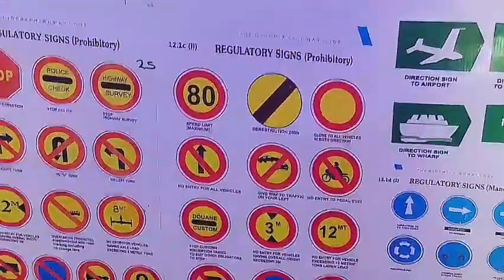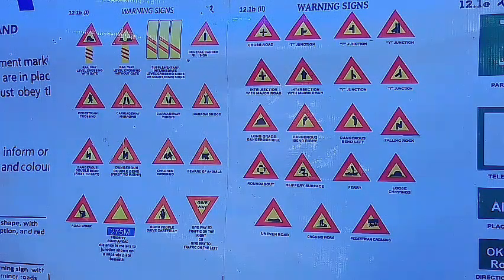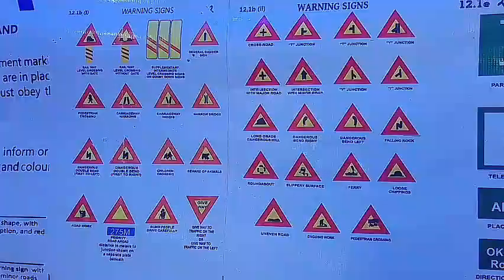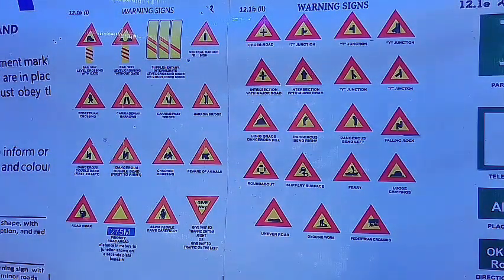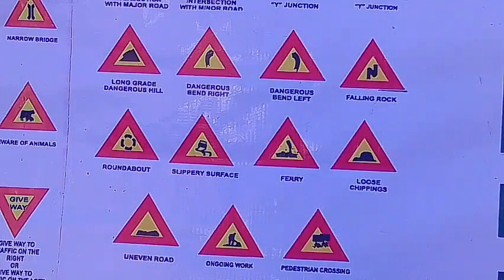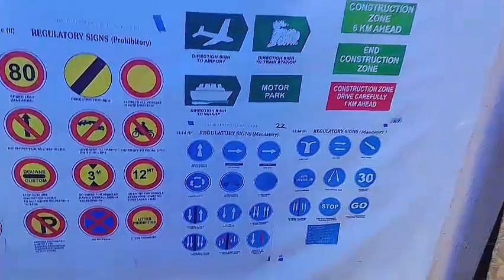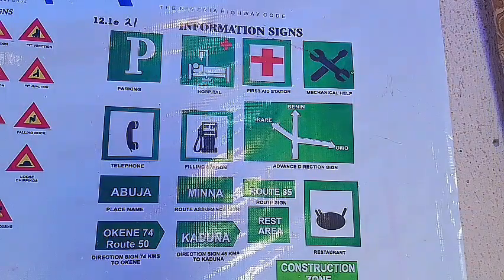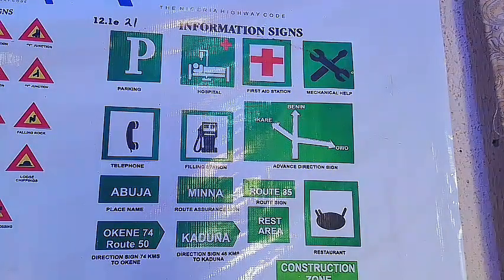Road signs are the language of the road!